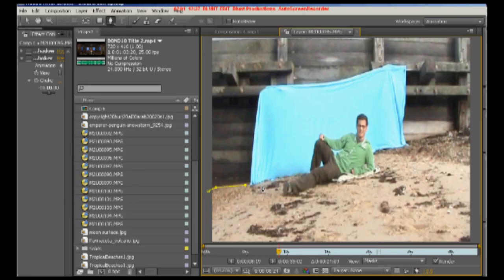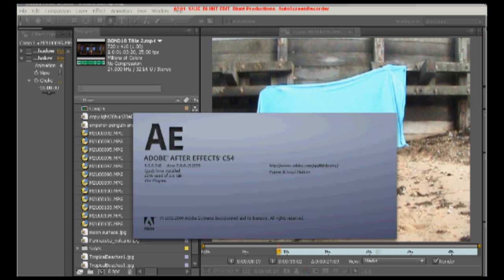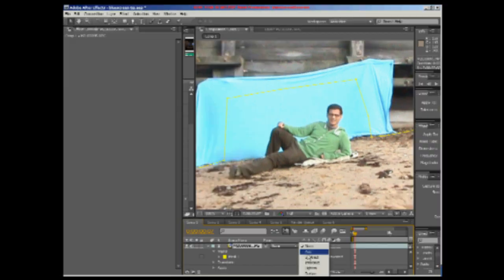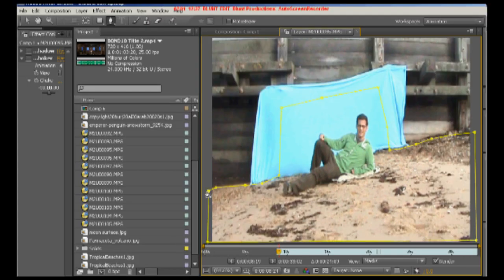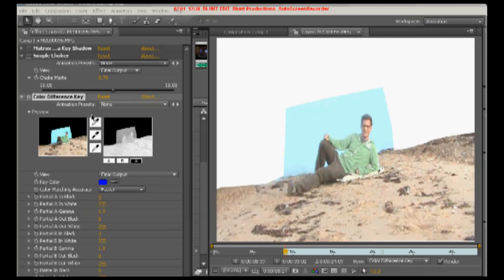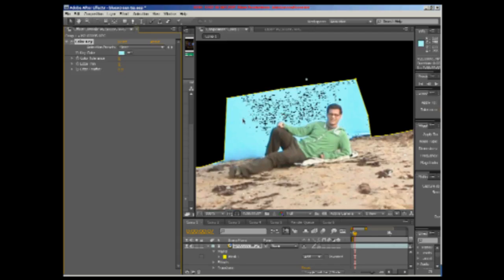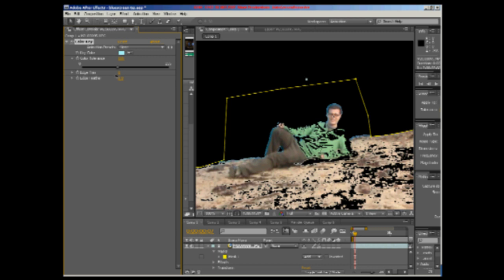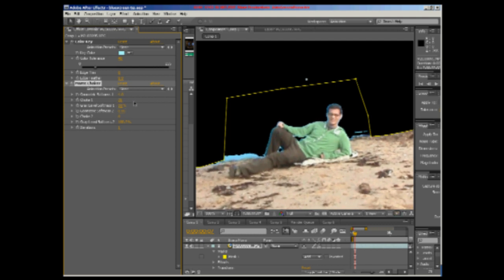Zero Budget Bluescreen Fun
Ben Slotover and Paul Elliott of Blunt Productions show you the basics of bluescreen and how you can get some nice effects using Keying with Adobe After Effects. For more Zero Budget tips check out our Youtube channel and our website.